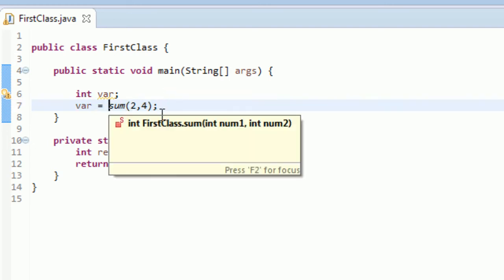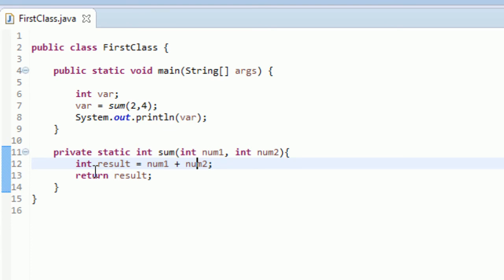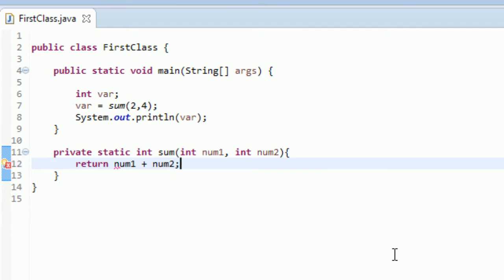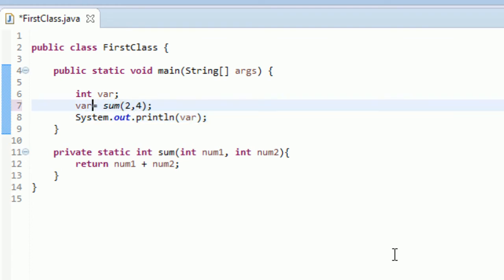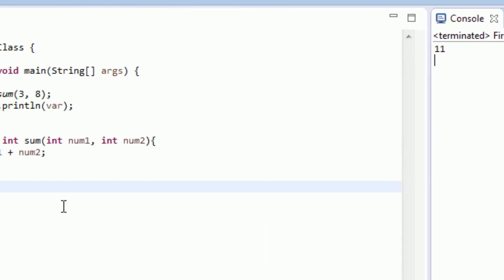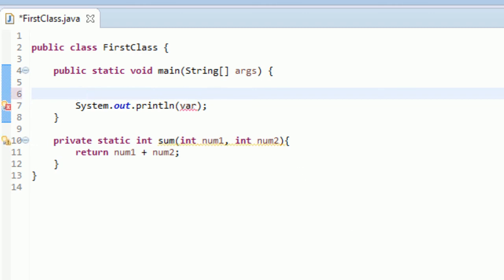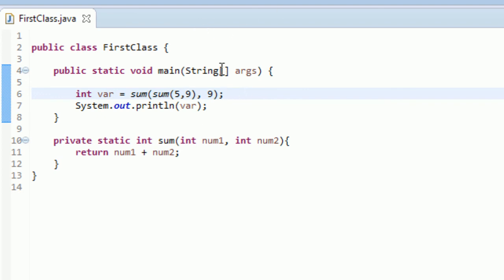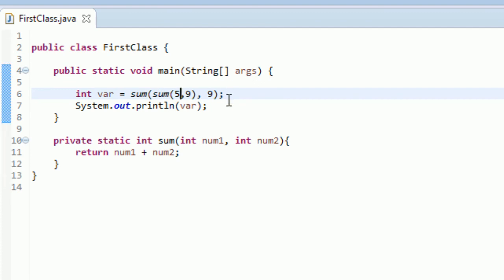Learn Java for Beginners - 14 - Return Values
Learn how to create return statements in methods with Java!

Return statements are another important concept to methods. These connect your code well between methods because they pass values at the end of the method. Learn why and how to send return values from methods in Java.